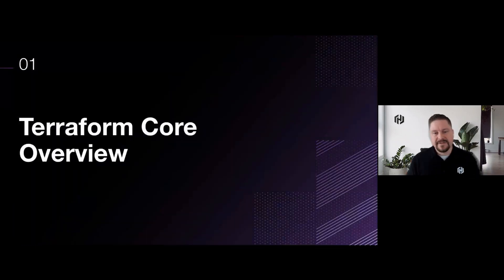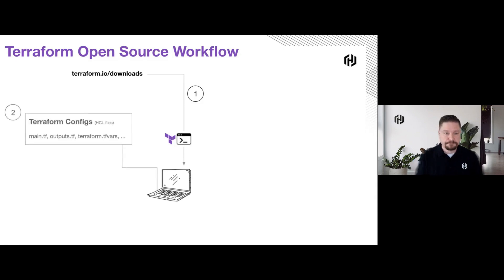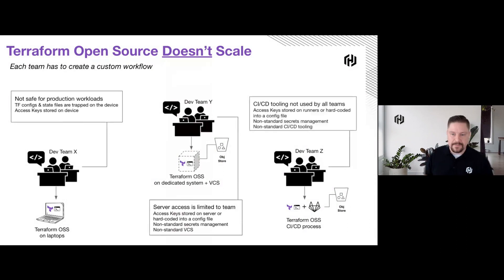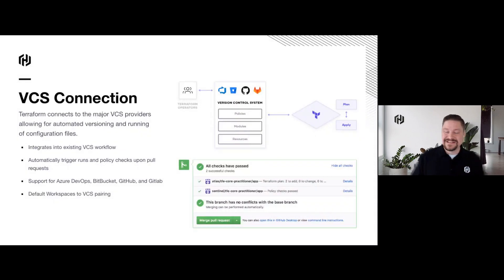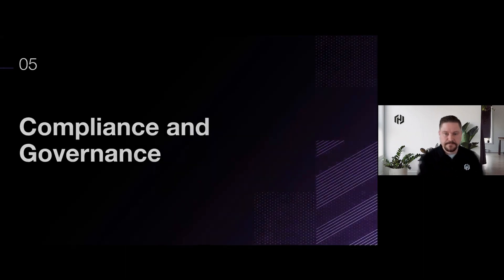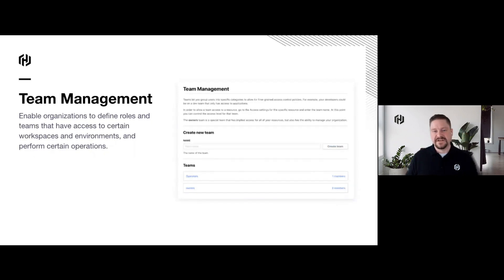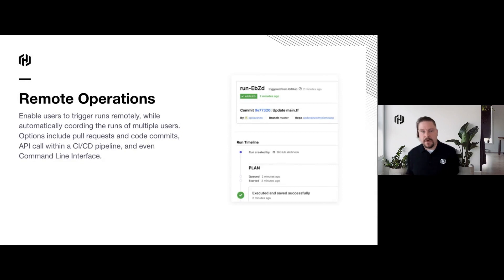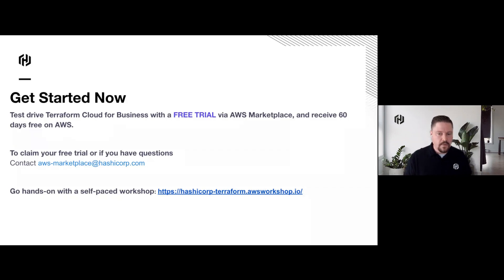Getting HashiCorp Terraform Into Production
When starting their migration journey, many small teams adopt Terraform open source software (OSS) to provision their clouds using infrastructure-as-code (IaC). As teams expand, organizational challenges arise around collaboration, security, compliance and governance. In this webinar, we’ll discuss the benefits that Terraform Cloud offers customers who are considering Terraform as the standard workflow to provision and manage infrastructure in their organization.

In this webinar, we will go over how Terraform’s cloud offering can:
•    Improve collaboration with infrastructure-as-code to increase productivity of teams
•    Reduce risk and eliminate technical debt
•    Easily provision infrastructure on demand with a private module registry

This session is ideal for:
•    Practitioners who would like to introduce Terraform into their organization
•    Teams who want to create, share and manage Terraform configurations
•    Organizations that want to standardize provisioning automation and provide policy and governance